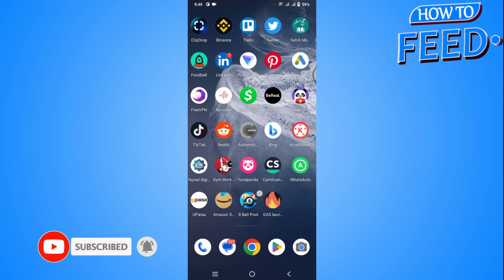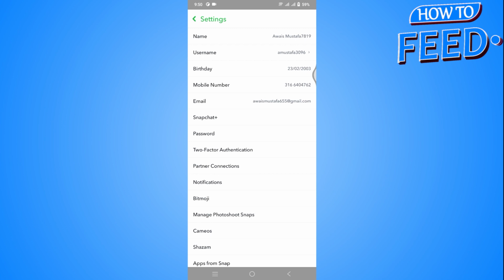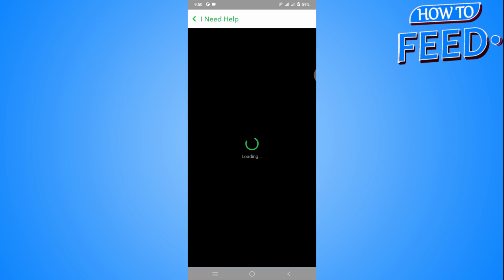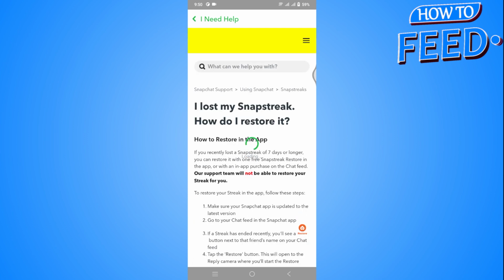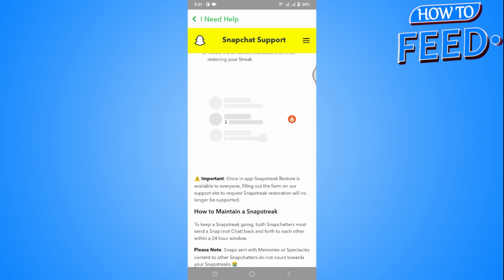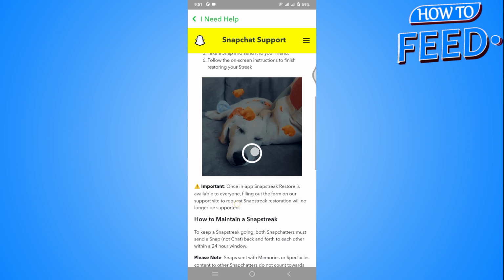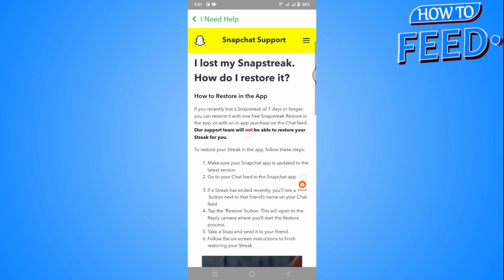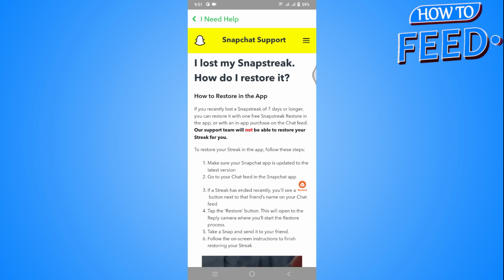How To Restore Snapchat Streaks? (2024 tutorial)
como arreglar